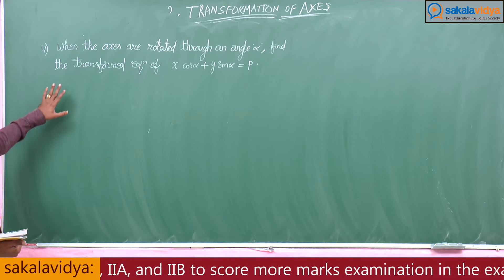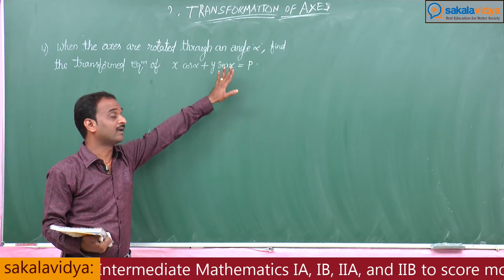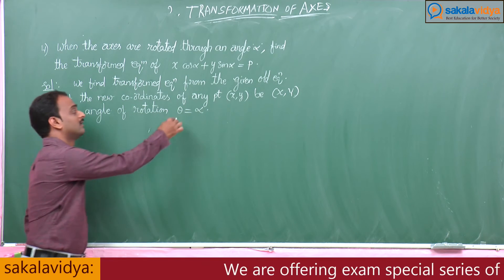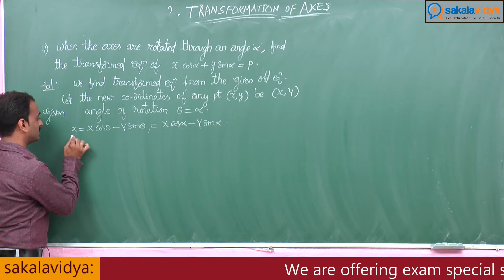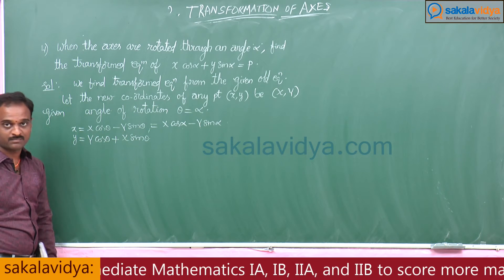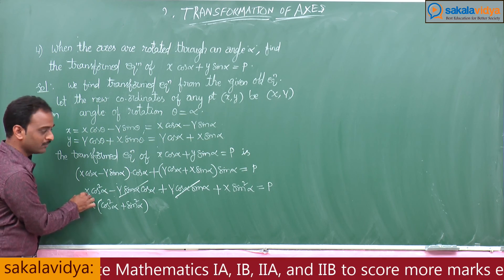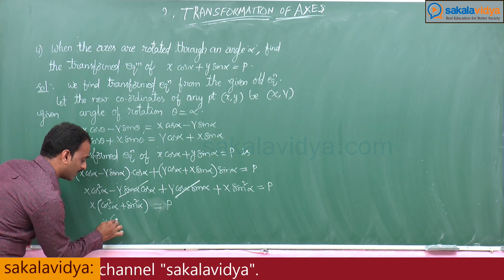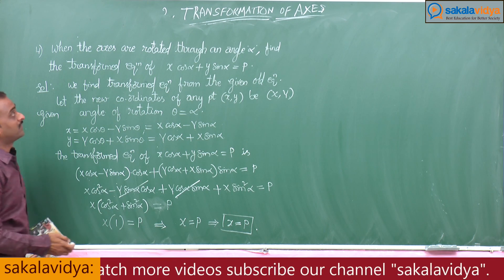How to score 75 marks in 24 hours in Intermediate 1B |తెలుగు|English|transformation of axes part 4